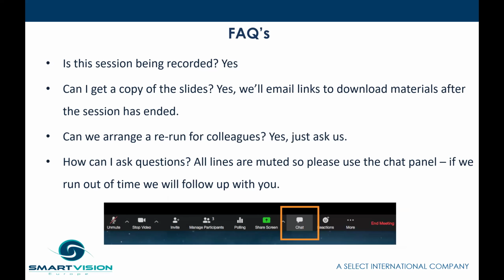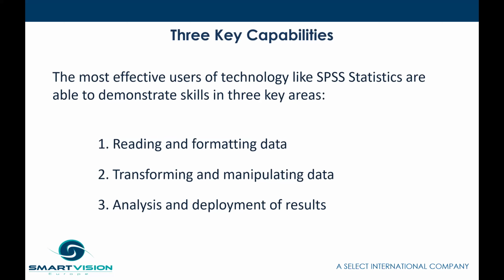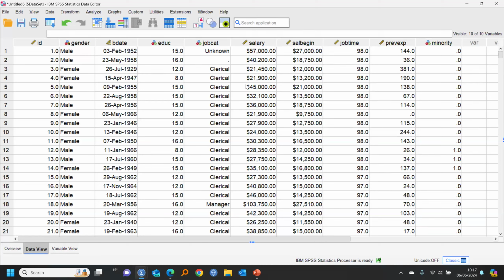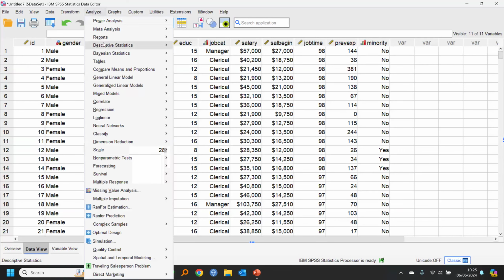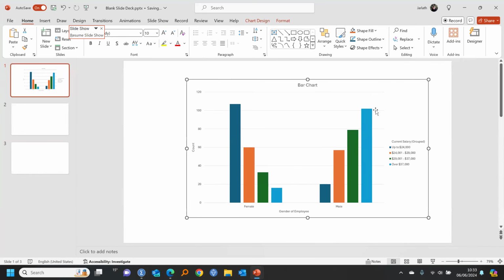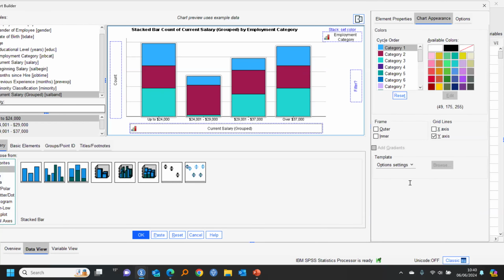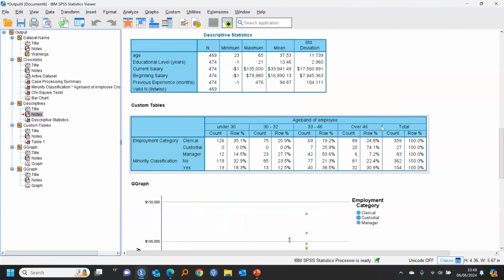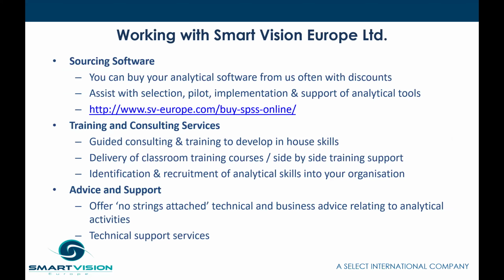Getting started with SPSS Statistics